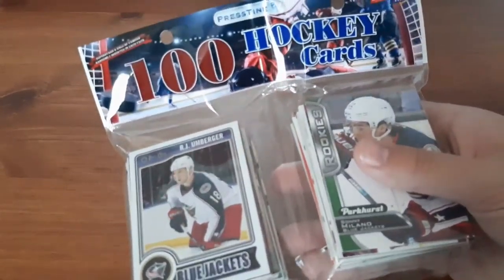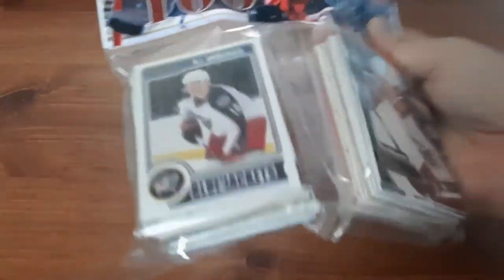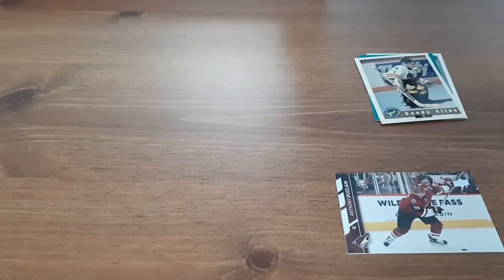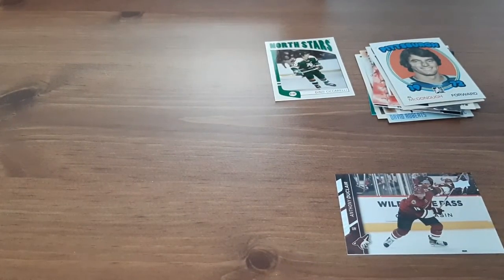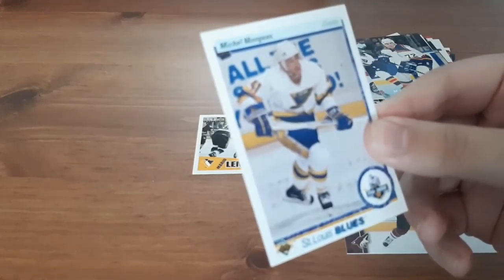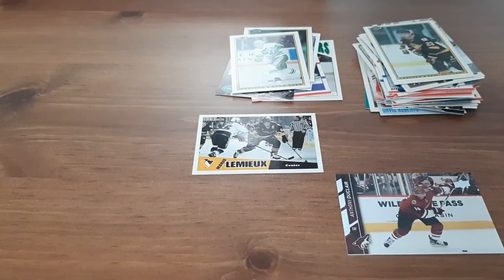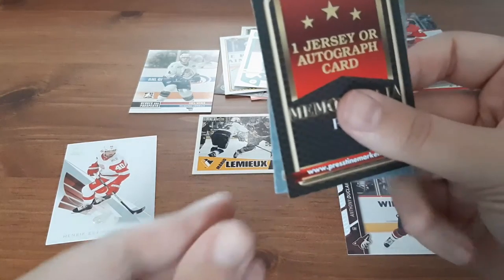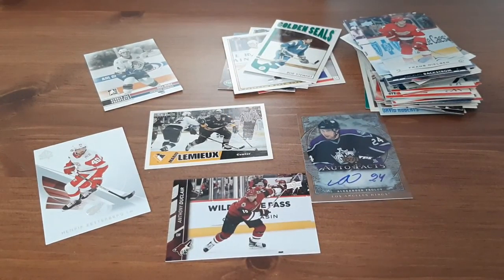PRESSTINE PICKUPS || 50 HOCKEY CARDS PLUS JERSEY CARD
Today we open up some hockey cards from presstine marketing!

They are the supplier for Dollarama here in Canada, They have some amazing repacks at some amazing products and have been sending me extra products with my orders